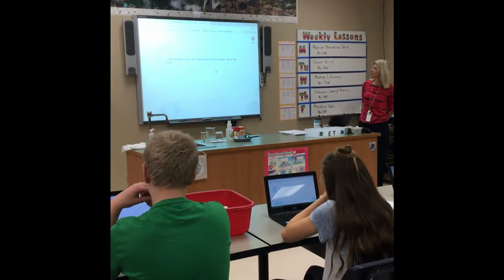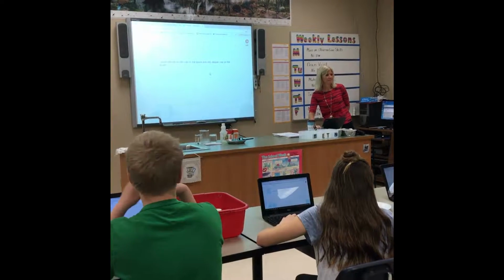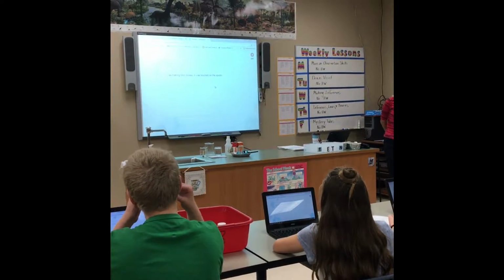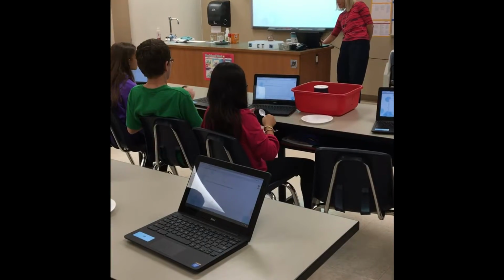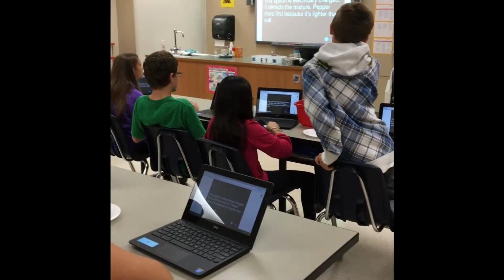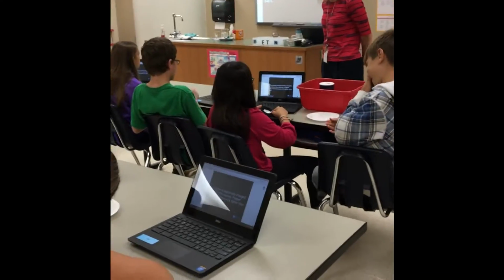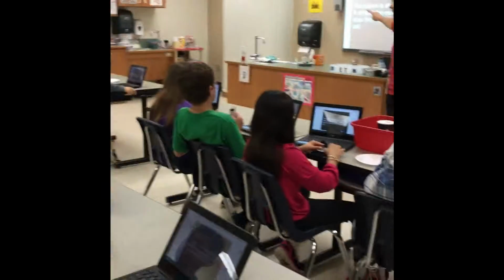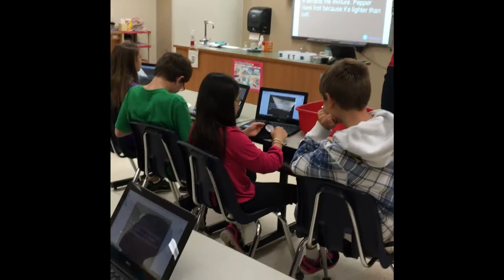See, Think, Wonder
Visible Thinking Strategy